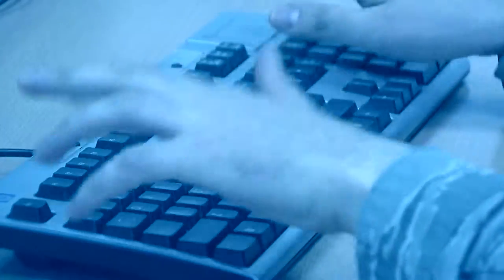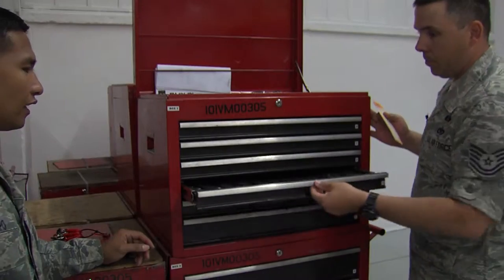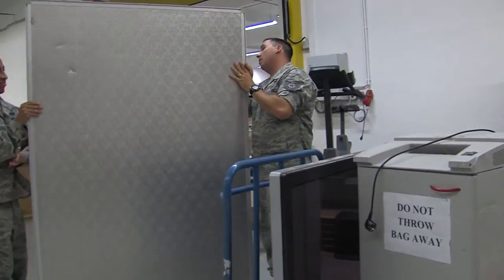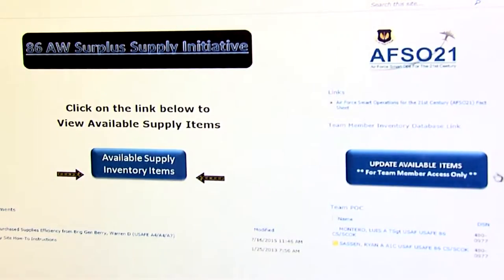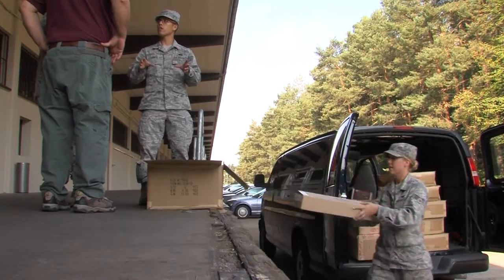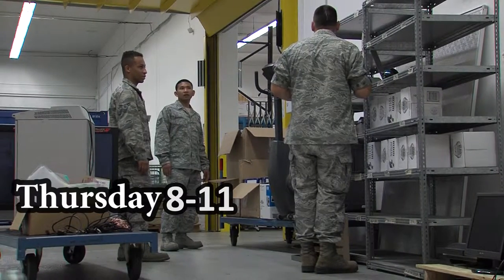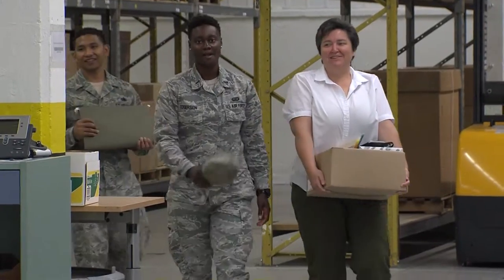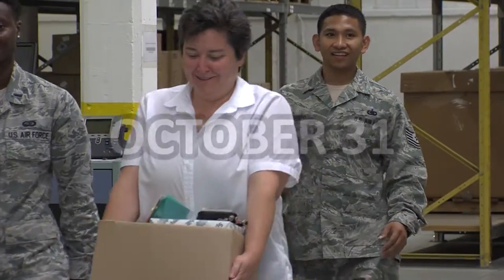Get Free Supplies for Your Office!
The Surplus Supply Lean Initiative is helping save you the money and the headache of buying or getting rid of supplies for the office.